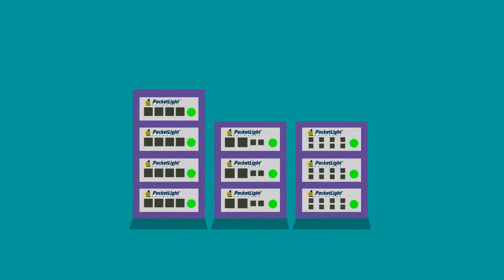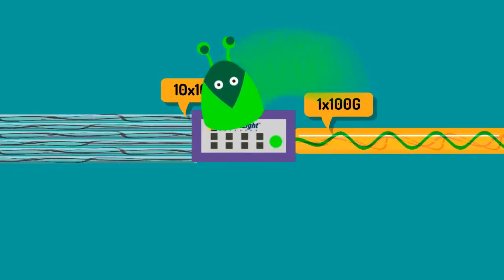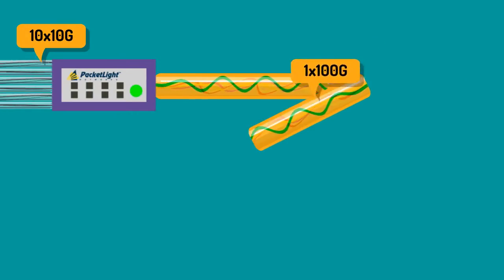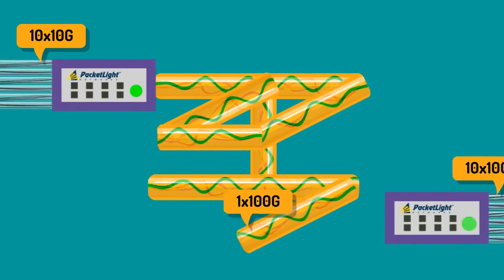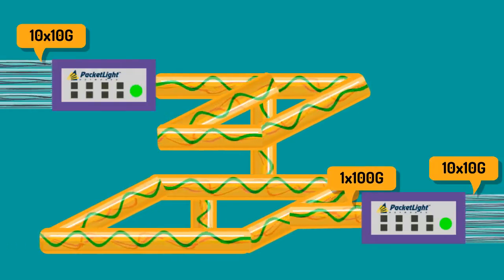Packetlight 100G DWDM/OTN Alien Wavelength Upgrade Solutions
PacketLight OTN product family of 10G (OTU2) and 100G (OTU4) Muxponders and transponders provide an affordable Alien wavelength solution to upgrade the capacity of your existing OTN/DWDM network infrastructure.

AusOptic — Authorised PacketLight Distributor